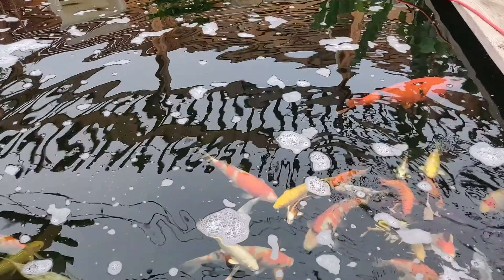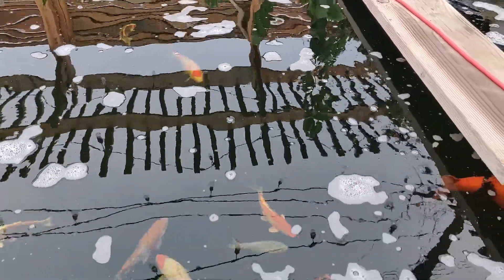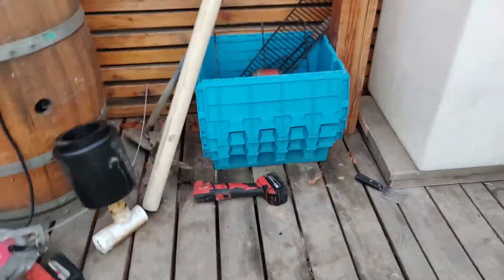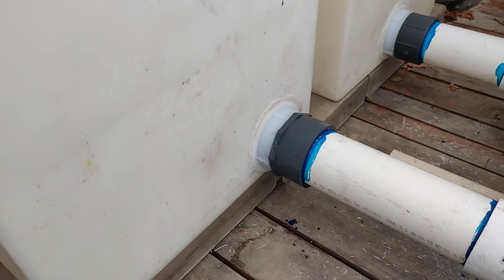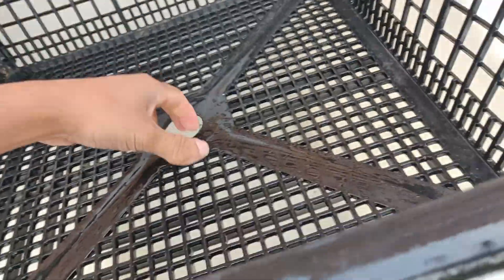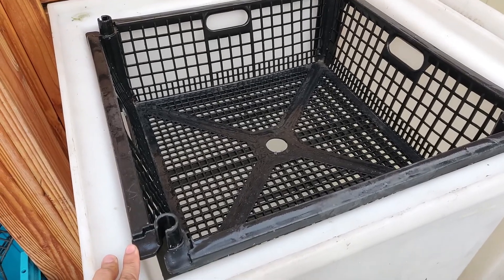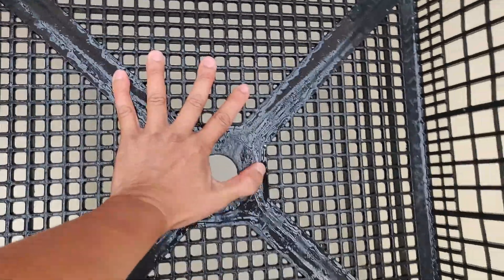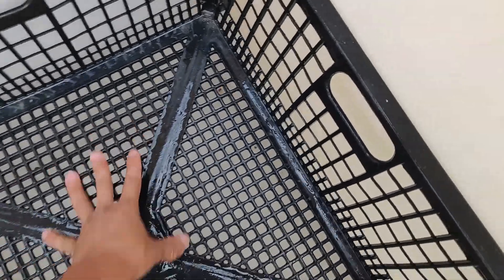Attempting shower filter and foam fractionation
I'm trying to build into my shower filter a foam fractionator, but I'm not sure if it will work.
Using 4 large HDPE poly containers, I had 2x4" female threaded adapters spin welded onto the side to connect a 4" pipe as an outlet.
I'll be flowing water about 6ft over it with a Periha PB-16000 pump.